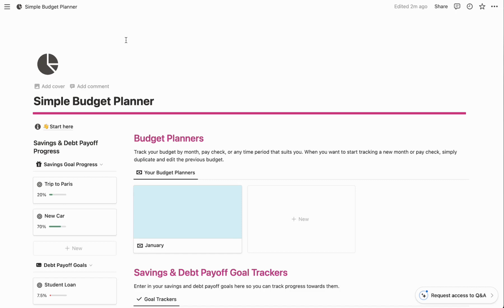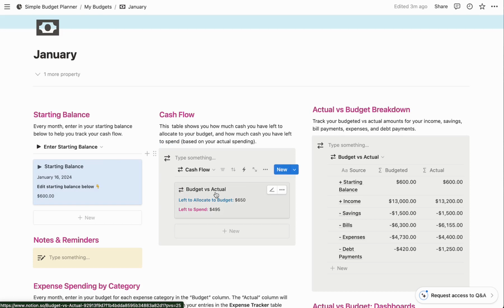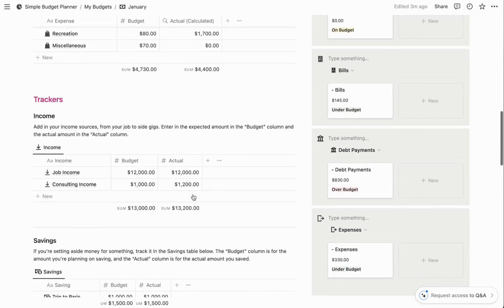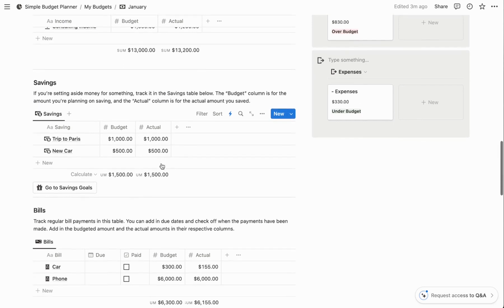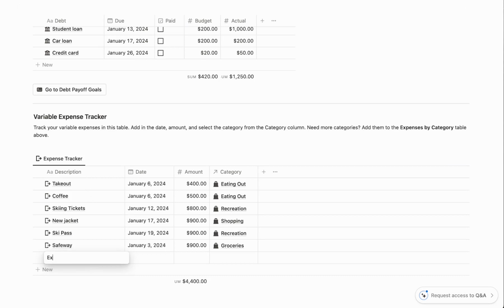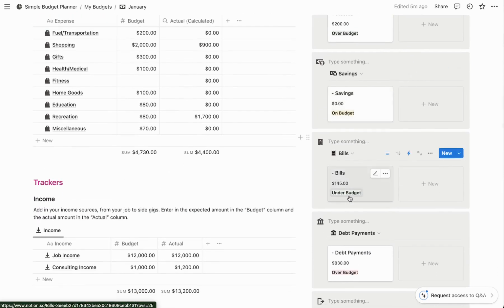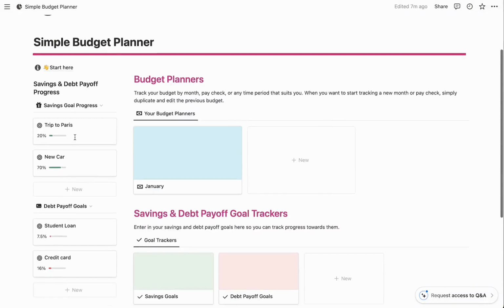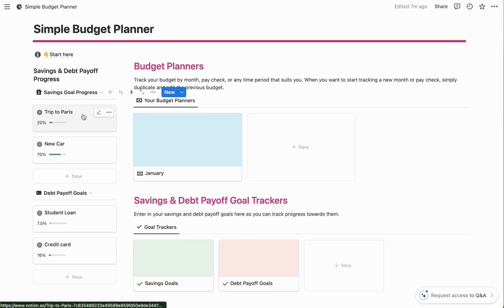Simple Budget Planner Notion Template - Walkthrough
The Simple Budget Planner Notion Template is intended to make budget tracking and expense tracking simple. It was created by a marketer/Notion template creator (me!) who wanted something easy to track my monthly budget without getting overly complicated.